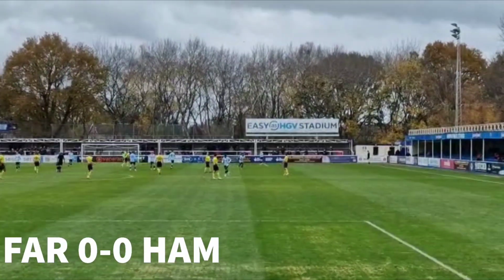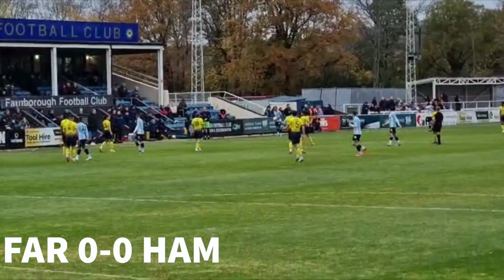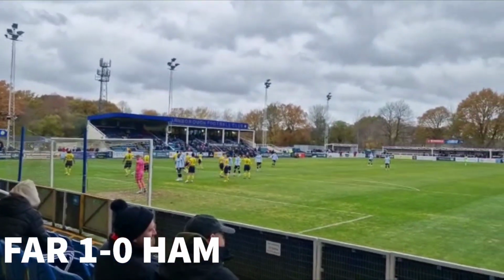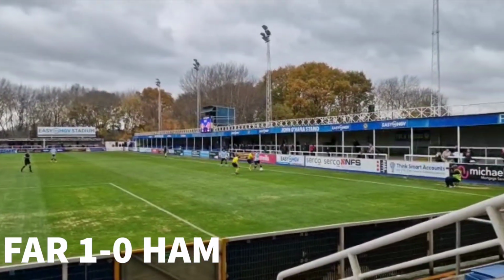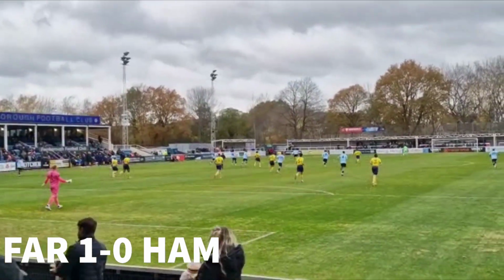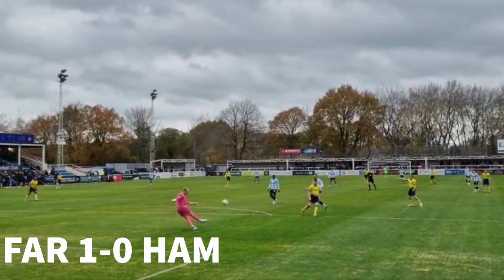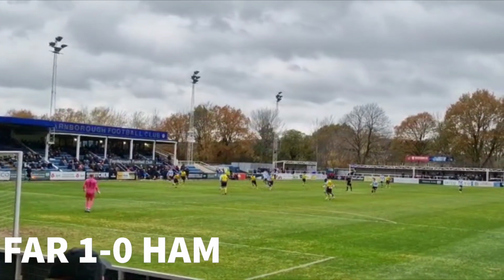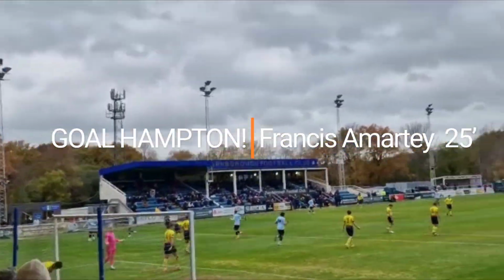Farnborough Vs HRBFC away matchday vlog